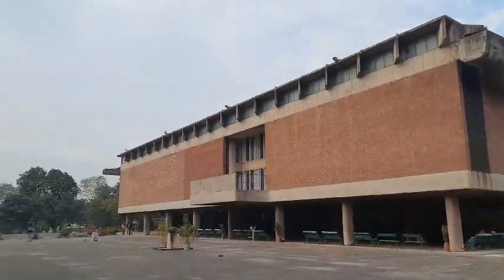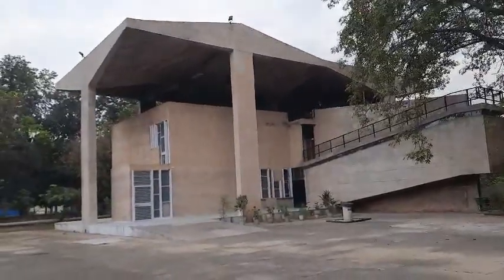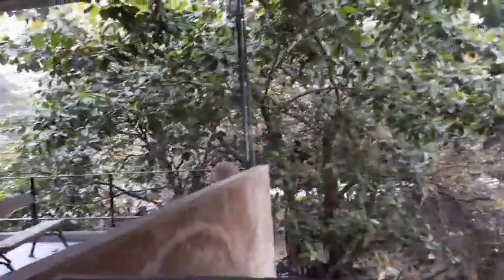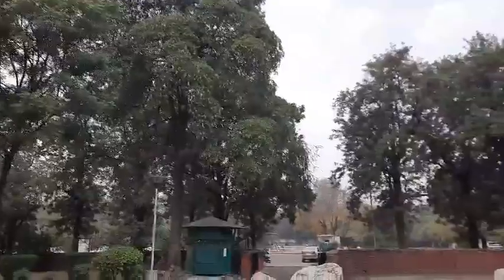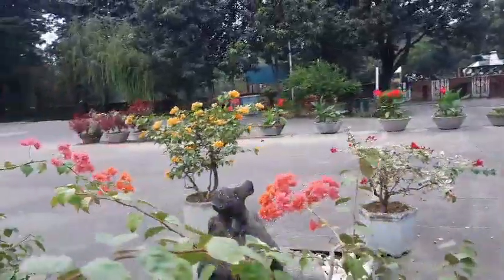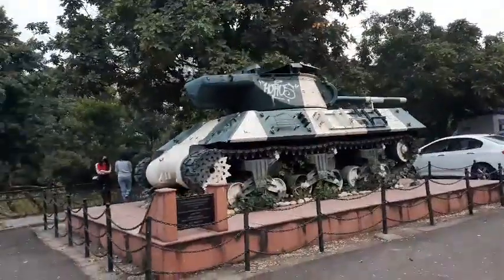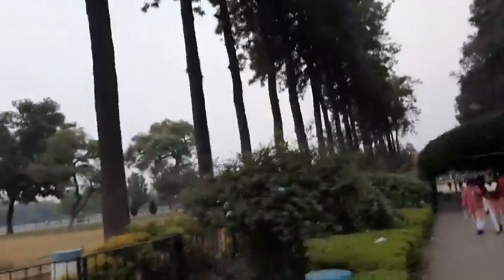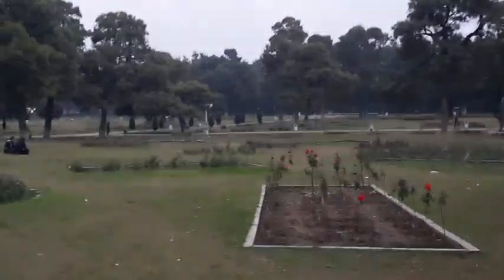Chandigarh Architecture | Rose Garden Chandigarh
You are going through Chandigarh architecture museum and Rose Garden Chandigarh. Chandigarh architecture museum is in front of Chandigarh art museum. Rose Garden Chandigarh is just behind Chandigarh architecture museum on the junction of sector 10 and sector 16 of Chandigarh city. Chandigarh city planning was done by Le Corbusier architect and Chandigarh architecture museum was designed by S D Sharma, one of the pupils of Le Corbusier.

The tickets are very cheap. Please check website for opening timing before your visit. Usually, Chandigarh architecture museum is open from 10 am to 4pm everyday except Monday.

Rose Garden Chandigarh is situated in sector 16. Rose Garden Chandigarh is one of the best gardens in India which is open from 6 am to 10 pm everyday.

YOU MUST WATCH.

Vaishno Devi Mata Vlog!

Thanking you!!

0:00 Chandigarh Art Museum
1:16 Partition and Artifacts
2:09 Architecture and Design
3:44 Pierre Jeanneret's Work
5:05 Landscaping and Features
6:43 Critique of Maintenance
8:19 Sculptures and Art
9:14 Structural Issues
10:37 Modernist Architecture
12:18 Interior and Ramps
13:29 Future of Architecture
14:41 Upper Floor View
17:07 Heritage Importance
18:20 Descending the Ramp
19:32 Administration Critique
21:12 Tree Species
22:35 Human Proportions
23:22 Heritage Trees
24:41 Urban Greenery
26:25 City Planning Impact
28:39 Open Hand Sculpture
30:20 Bonsai and Murals
32:10 Museum Map Analysis
33:31 Green Belt Philosophy
35:03 Patton Tank History
37:28 Battle of Asal Uttar
39:52 Chandigarh Emblem
42:04 Social Commentary
44:13 Crossing to Rose Garden
45:43 Rose Garden Arrival
47:22 Clutter Concerns
48:51 Rose Species and Art
50:24 Garden Landscaping
55:42 Final Thoughts